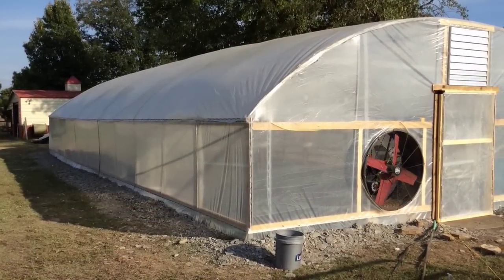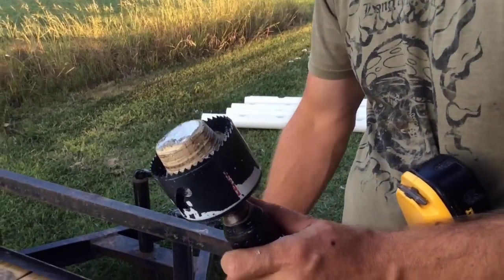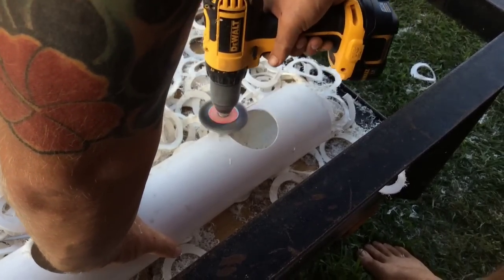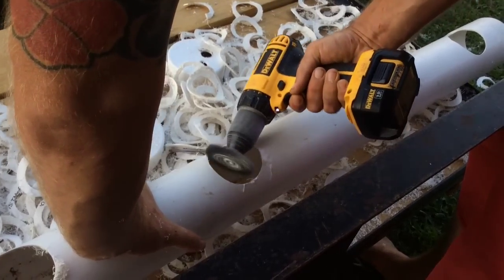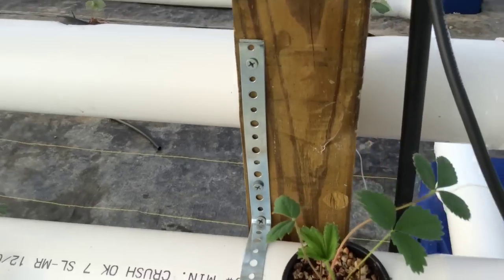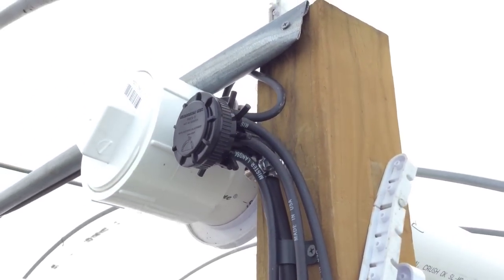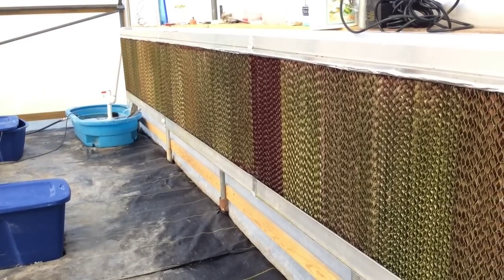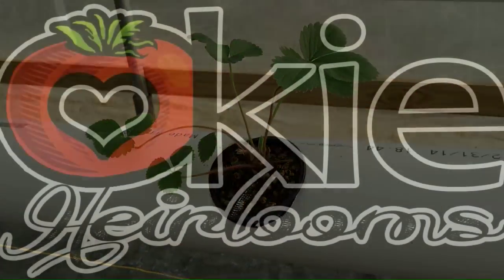okieTV: DIY Hydroponic NFT PVC System - Greenhouse Everbearing Strawberries